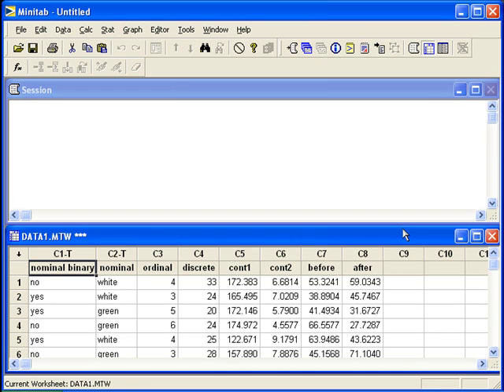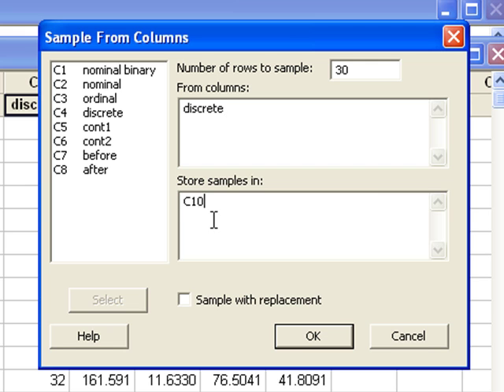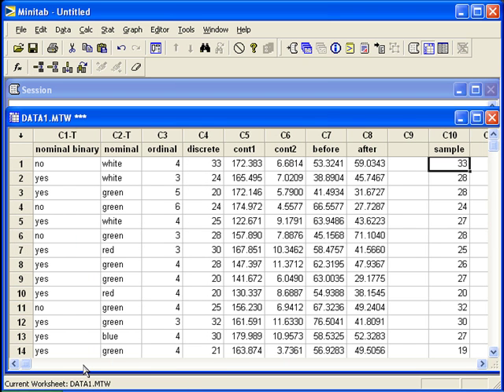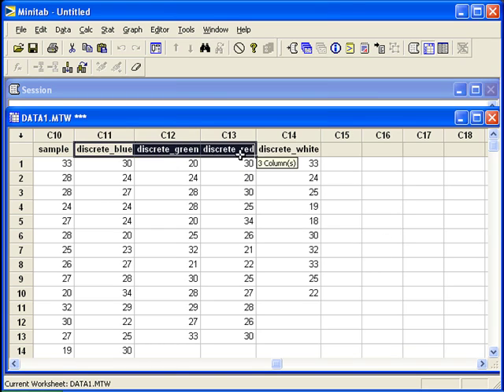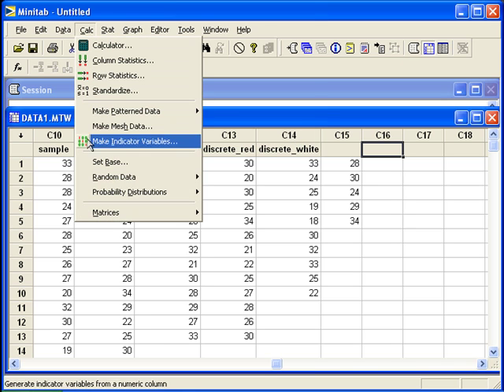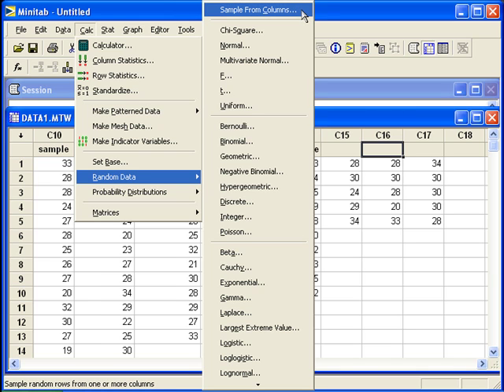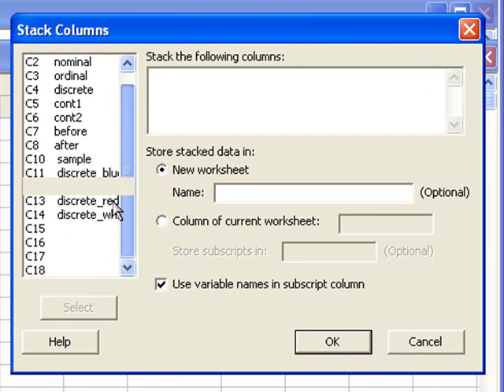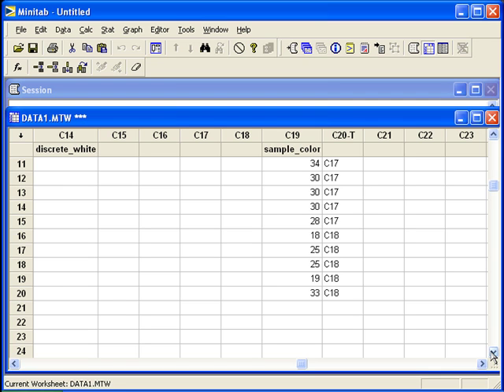15 Sampling Methods in Minitab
Sample from columns, with or without replacement.  Stratified sampling.